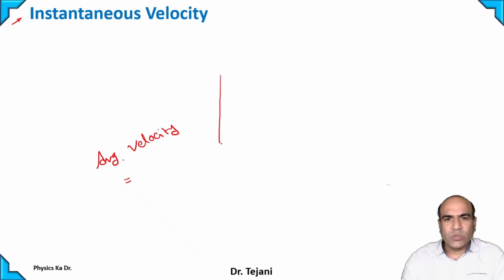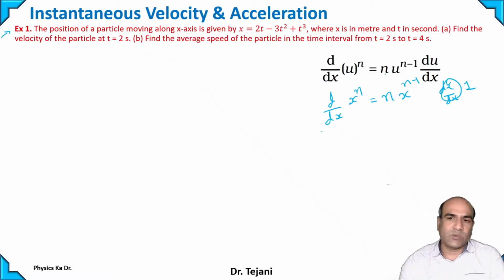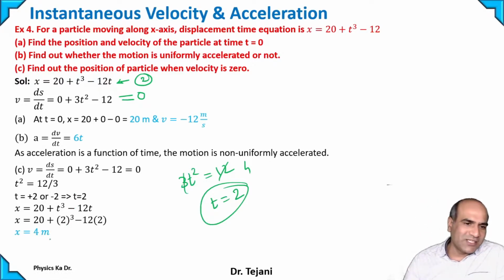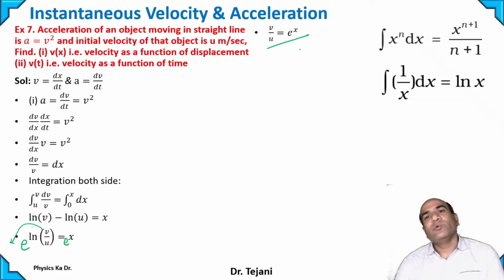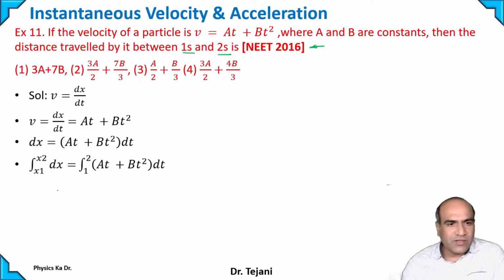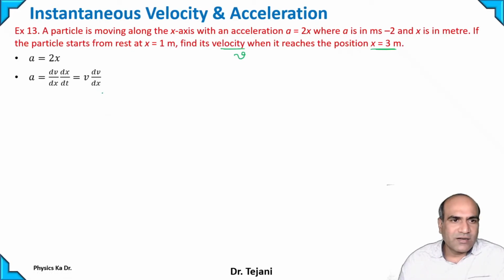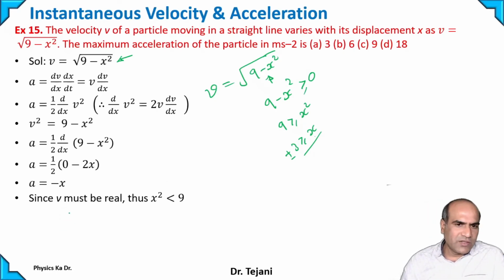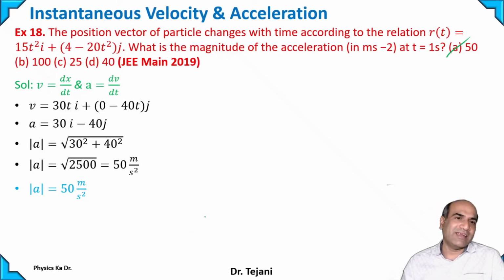06 Physics 11 Chapter 3 Motion In a Straight Line | Kinematics (JEE/NEET) | Instantaneous Velocity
Session 06: Motion In a Straight Line | Kinematics (JEE/NEET)
Topic: Instantaneous Velocity  & Instantaneous Acceleration

Timestamps:-
0:00 Introduction
1:21 Instantaneous Velocity
11:33 Instantaneous acceleration
12:08 Ex 1. The position of a particle moving along x-axis is given by 𝑥=2𝑡−3𝑡^2+𝑡^3, where x is in metre and t in second. (a) Find the velocity of the particle at t = 2 s. (b) Find the average speed of the particle in the time interval from t = 2 s to t = 4 s.
19:49 Ex 2 . The displacement x (in metres) of a body varies with time t (in seconds) as
𝑥=−2/3 𝑡^2+16𝑡+2, How long does the body take to come to rest?
23:49 Ex 4. For a particle moving along x-axis, displacement time equation is 𝑥=20+𝑡^3−12
(a) Find the position and velocity of the particle at time t = 0
(b) Find out whether the motion is uniformly accelerated or not.
(c) Find out the position of particle when velocity is zero.
27:39 Ex 5. The motion of a particle along a straight line is described by equation 𝑥=8+12𝑡−𝑡^3 where, x is in metre and t in sec. The retardation of the particle when its velocity becomes zero, is (a) 24 ms−2 (b) zero (c) 6 ms−2 (d) 12 ms−2 [AIPMT 2012]
30:24 Ex 6. Two cars P and Q start from a point at the same time in a straight line and their positions are represented by 𝑋_𝑃 (𝑡)=𝑎𝑡 +𝑏𝑡^2 and 𝑋_𝑄 (𝑡)=𝑓𝑡−𝑡^2  At what time do the cars have the same velocity? [NEET 2016]
32:54 Ex 7. Acceleration of an object moving in straight line is 〖𝑎=𝑣〗^2  and initial velocity of that object is u m/sec, Find. (i) v(x) i.e. velocity as a function of displacement (ii) v(t) i.e. velocity as a function of time
42:39 Ex 8. Velocity-time equation of a particle moving in a straight line is, 𝑣=10+2𝑡+3𝑡^2. Find displacement of particle from the mean position at time t=1 second, if it is given that displacement is 20m at time t=0.
46:49 Ex 9. The position of a particle as a function of time t, is given by 𝑥(𝑡)=𝑎𝑡+𝑏𝑡^2−𝑐𝑡^3, where a, b and c are constants. When the particle attains zero acceleration, then its velocity will be (2019 Main)
49:49 Ex 10. The velocity of a particle is 𝑣=𝑣_0+𝑔𝑡+𝑓𝑡^2. If its position is x=0 at t=0, then its displacement after unit time (t=1) is:
52:09 Ex 11. If the velocity of a particle is 𝑣 = 𝐴𝑡 +𝐵𝑡^2 ,where A and B are constants, then the distance travelled by it between 1s and 2s is [NEET 2016]
58:39 Ex. 12. A particle starts from rest at x = 0. Its acceleration at time t = 0 is 5 ms–2 which varies with time as shown in Figure. Find (i) the maximum speed of the particle and (ii) its displacement in time interval from t = 0 to t = 2 s.
1:05:14 Ex 13. A particle is moving along the x-axis with an acceleration a = 2x where a is in ms –2 and x is in metre. If the particle starts from rest at x = 1 m, find its velocity when it reaches the position x = 3 m.
1:08:24 Ex 14. A particle initially (i.e. at t = 0) moving with a velocity u is subjected to a retarding force which decelerates it at a rate 𝑎 = − 𝑘 √𝑣 where v is the instantaneous velocity and k is a positive constant. (a) Find the time taken by the particle to come to rest. (b) Find the distance the particle travels during this time.
1:13:34 Ex 15. The velocity v of a particle moving in a straight line varies with its displacement x as 𝑣= √(9−𝑥^2 ). The maximum acceleration of the particle in ms–2 is (a) 3 (b) 6 (c) 9 (d) 18
1:17:59 Ex 16. The acceleration a of a particle moving with an initial velocity u varies with distance x as 𝑎 =  𝑘 √𝑥 where k is a constant. The distance covered by the particle when its velocity becomes 3u is given by:
1:19:39 Ex 17. A particle is moving with speed 𝑣 =  𝑏 √𝑥 along positive x-axis. Calculate the speed of the particle at time t = τ (assume that the particle is at origin at t = 0). (JEE 2019)
1:52:54 Ex 18. The position vector of particle changes with time according to the relation 𝑟(𝑡)=15𝑡^2 𝑖+(4−20𝑡^2)𝑗. What is the magnitude of the acceleration (in ms −2) at t = 1s? (a) 50 (b) 100 (c) 25 (d) 40 (JEE Main 2019)

Making free education for all.